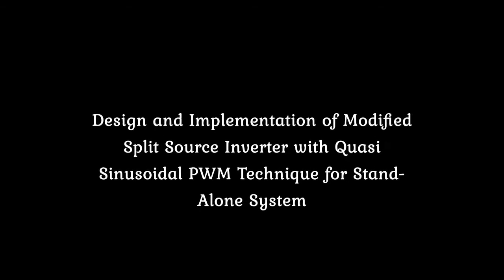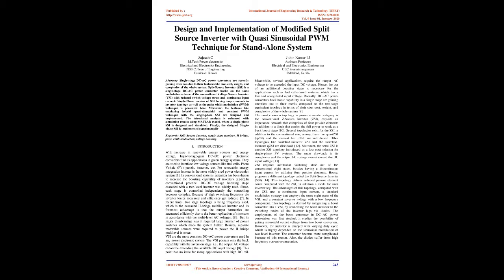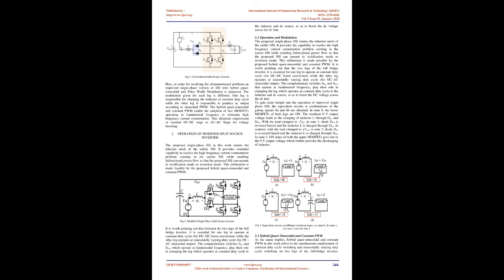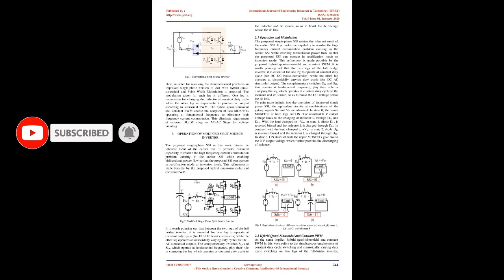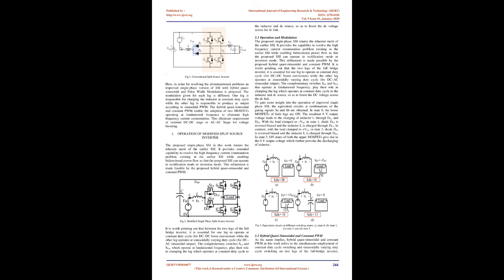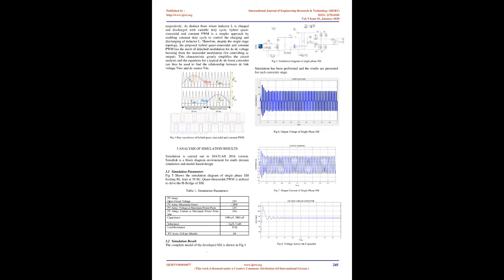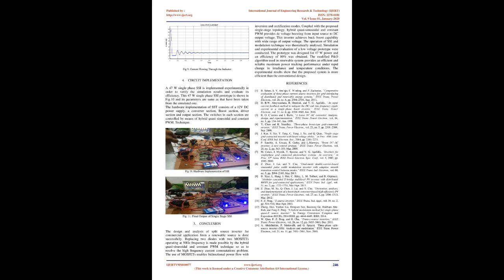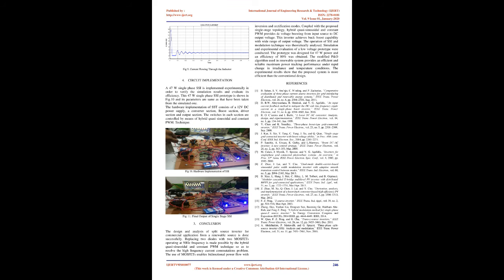Design and Implementation of Modified Split Source Inverter with Quasi Sinusoidal PWM Technique.....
👇Download Article👇

IJERTV9IS010077
Design and Implementation of Modified Split Source Inverter with Quasi Sinusoidal PWM Technique for Stand-Alone System

Jithin Kumar I J, Sajeesh C

Single-stage DC-AC power converters are recently gaining attention due to their features like size, cost, weight, and complexity of the whole system. Split-Source Inverter (SSI) is a single-stage DC-AC power converter works on the same modulation scheme of the conventional Voltage Source Inverter (VSI) with reduced switch voltage stress and continuous input current. Single-Phase version of SSI having improvements in inverter topology as well as the pulse width modulation (PWM) technique is presented here. Moreover, the features like employing hybrid quasi-sinusoidal and constant PWM technique with the single-phase SSI are designed and implemented. The introduced analysis is enhanced with simulation results using MATLAB model, where a single-phase SSI is designed and simulated. Finally, the designed Single- phase SSI is implemented experimentally